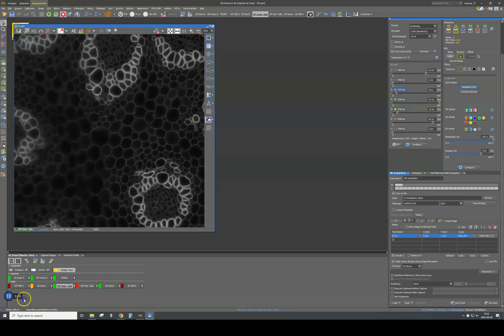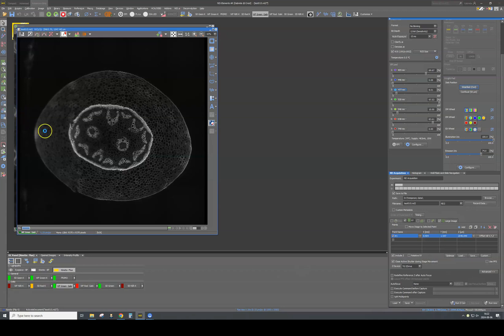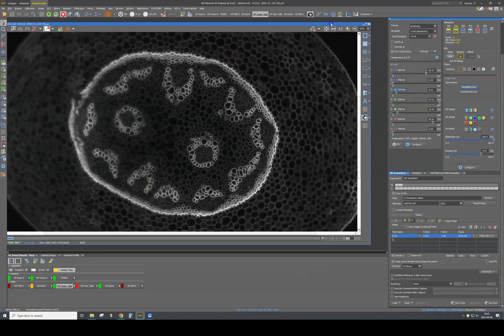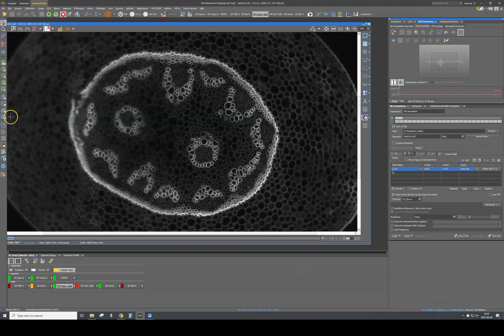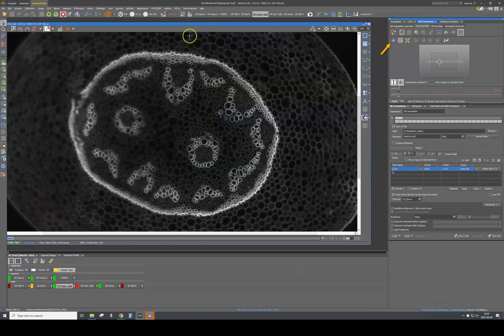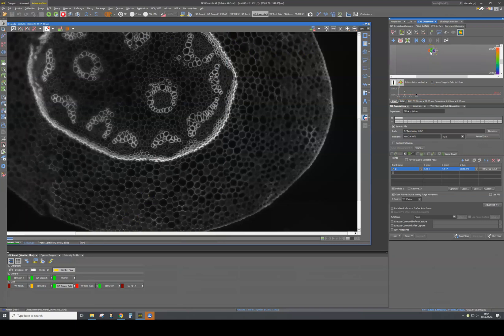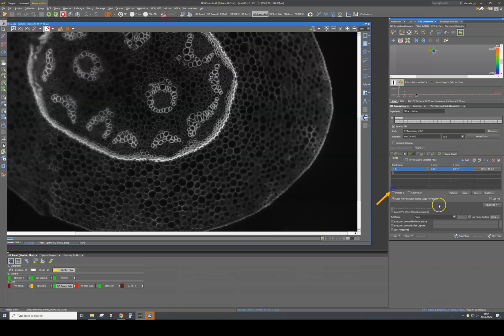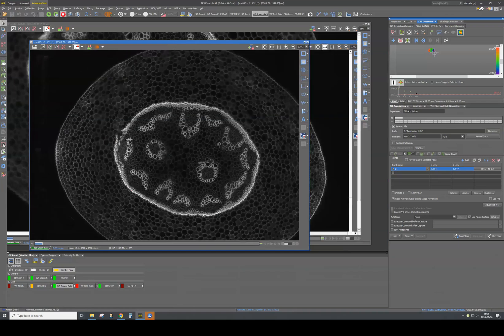How to use the "Focus surface" function in NIS elements (Nikon microscopes)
This video was recorded by the Live Cell Imaging facility at the Karolinska Institute in Sweden during the LCI course 2024. It is intended as teaching material for microscopy users and facilities. Feel free to use it but please, mention the Live Cell imaging facility at KI, Sweden as the source of the video. You can also become a follower of our microscopy blog where we share tips and tricks about light microscopy (microscopykarolinska.se) or visit our